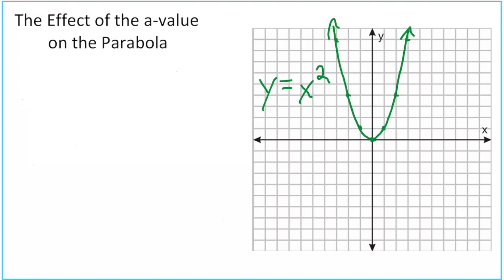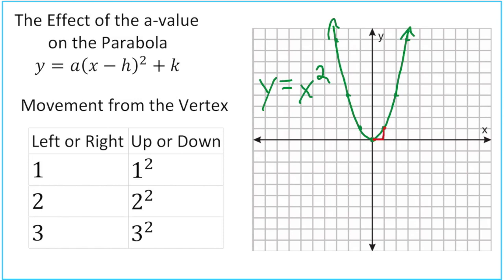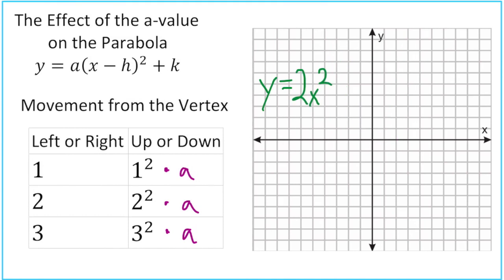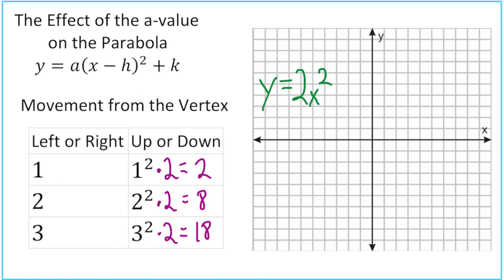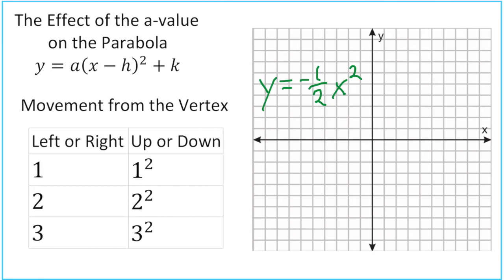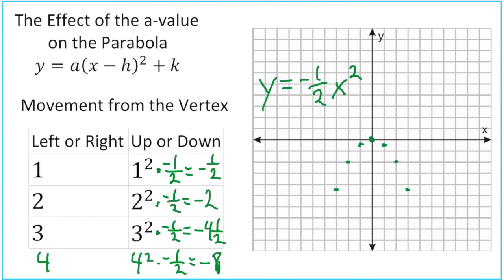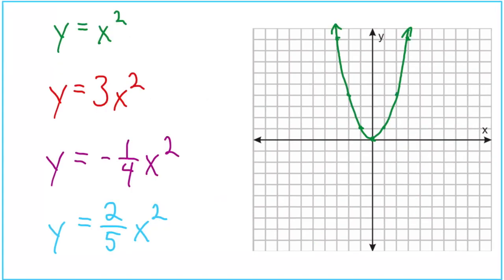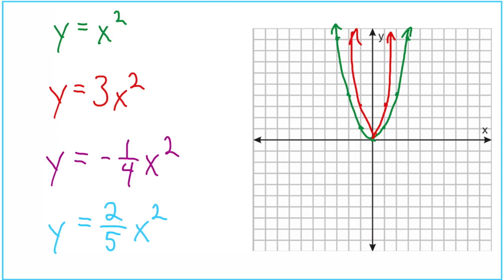The Effect of the a-value on a Parabola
This video is about how the a-value affects the graph of a parabola.